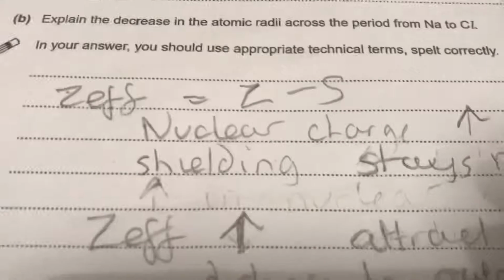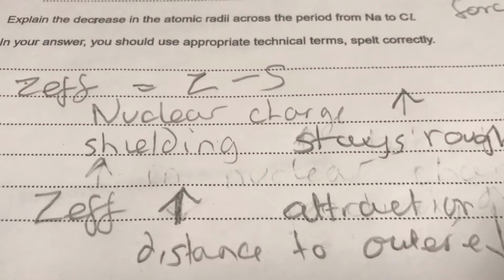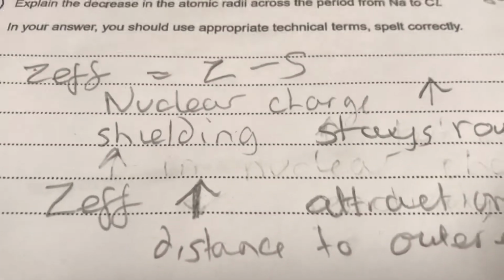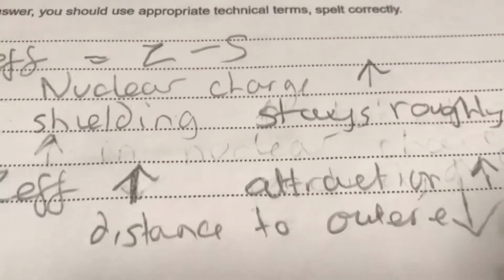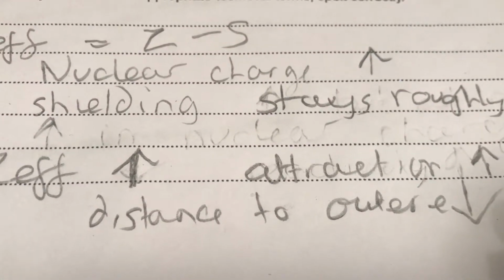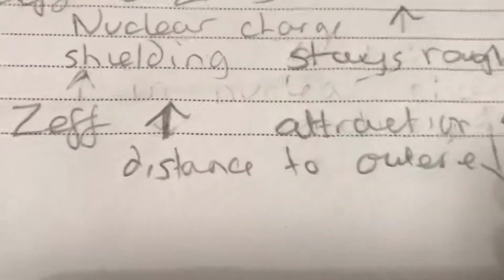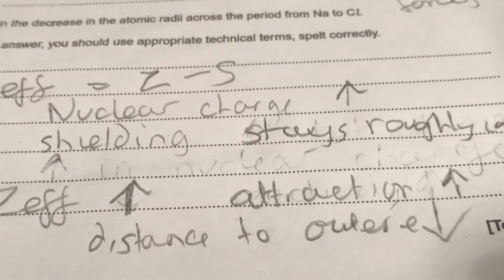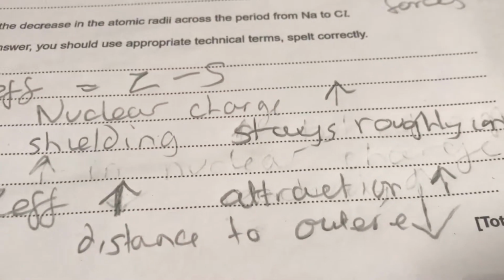F321 Jan 2009 q4 walkthrough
Model markschrme q4 f321 Jan 2009